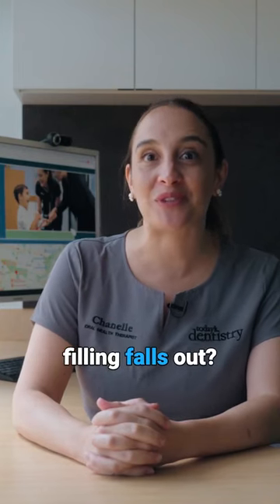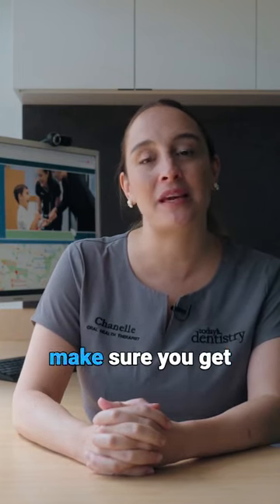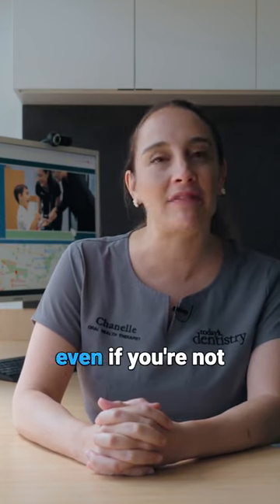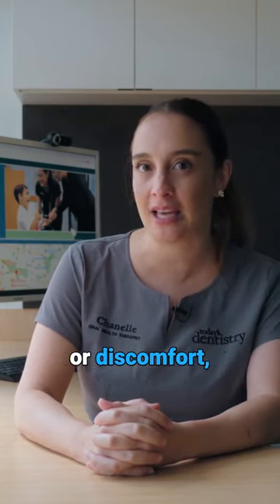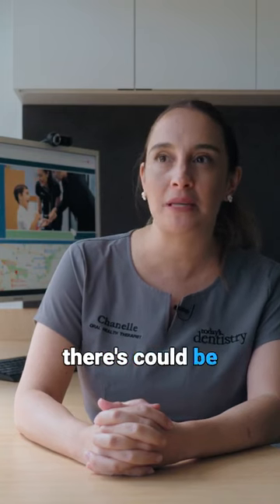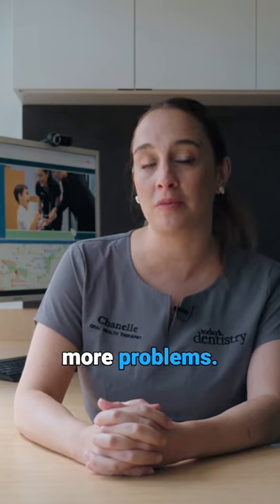What should you do when a dental filling falls out?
🦷 Oops, lost a filling? Don't panic! 😱 Here's a quick guide on what to do if your dental filling breaks. Remember, we've got your back (and teeth) covered! 🤗